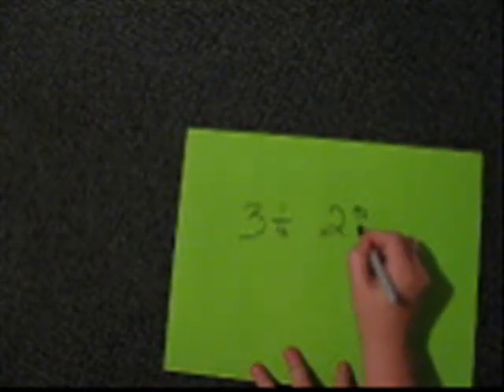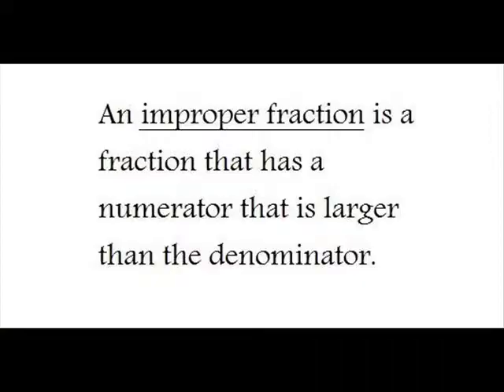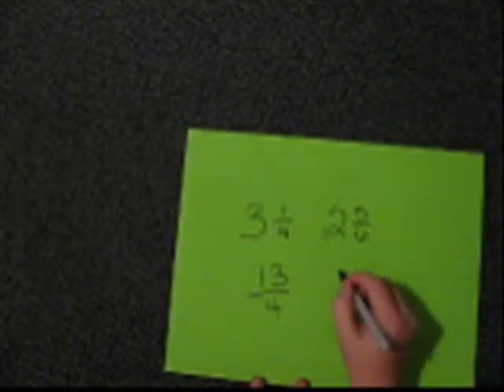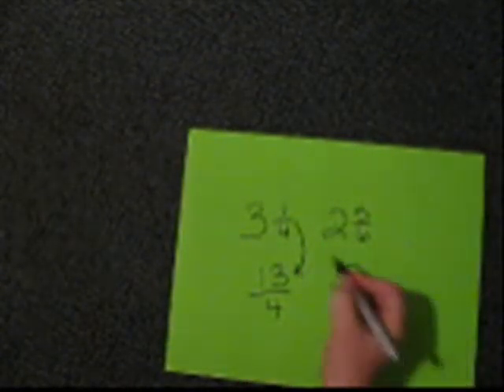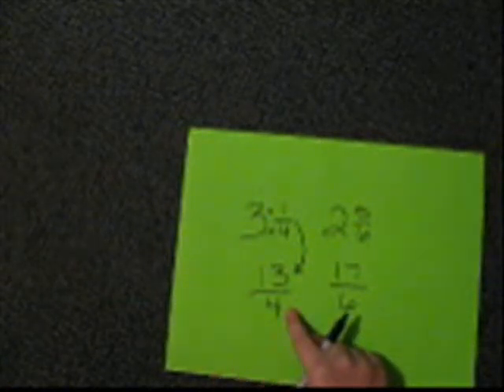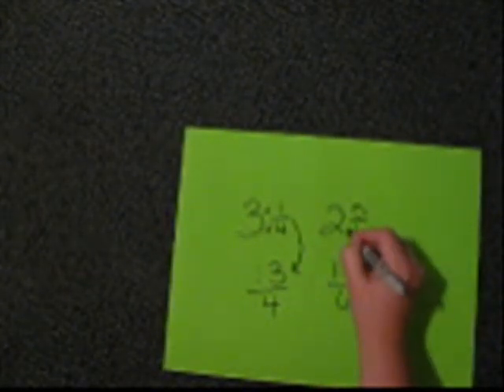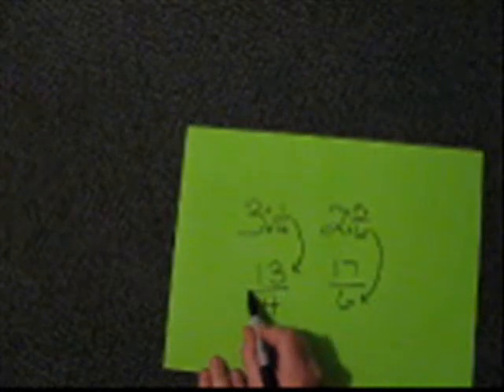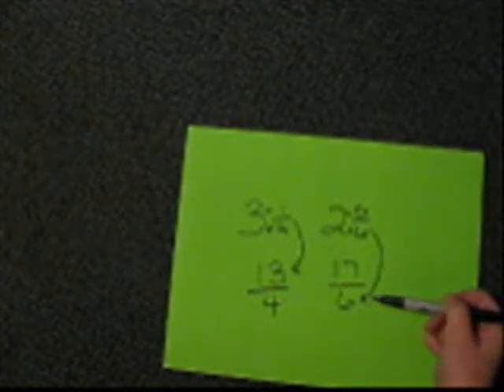Mixed Numbers and Improper Fractions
This video discusses mixed number and improper fractions as well as how to go from one to the other.